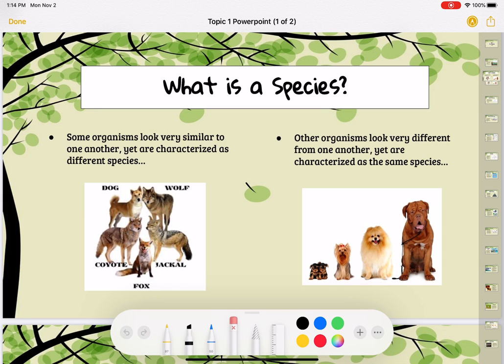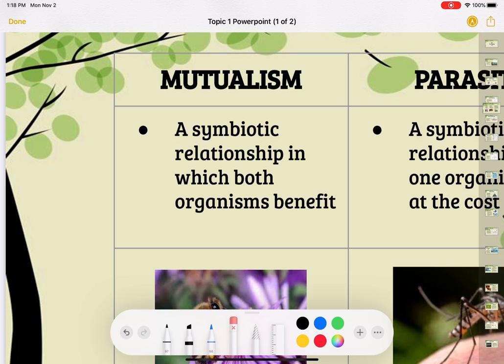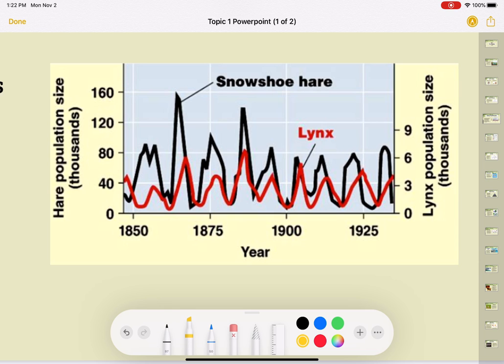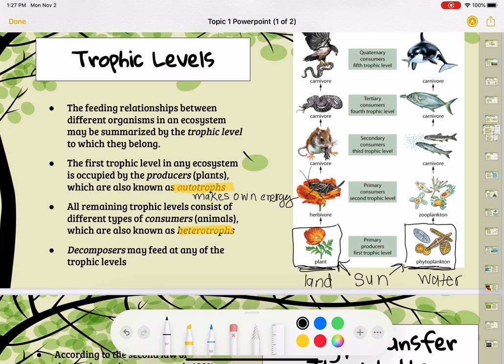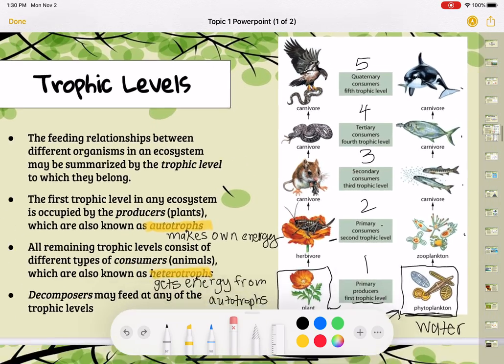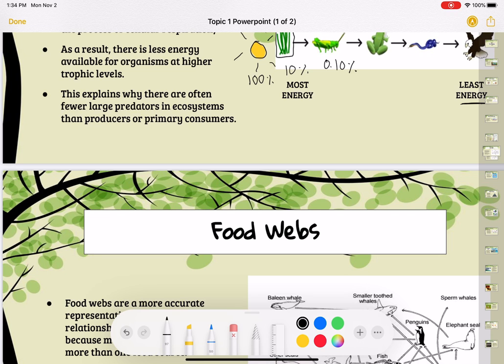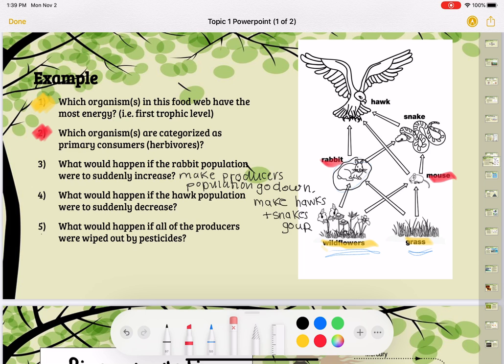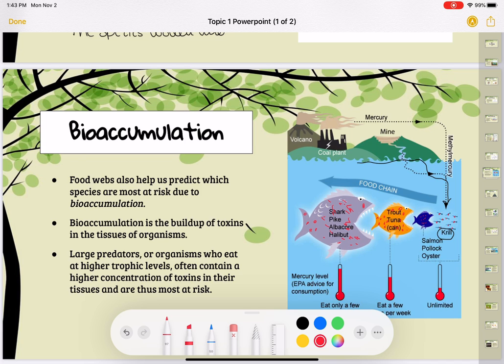Science 20 Biology Topic 1 part 1